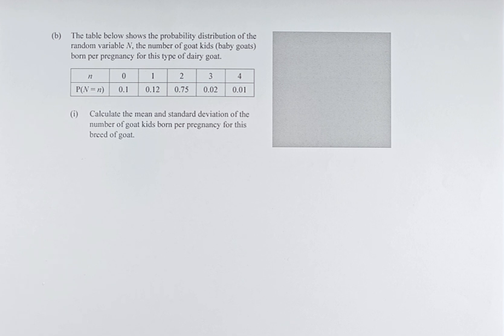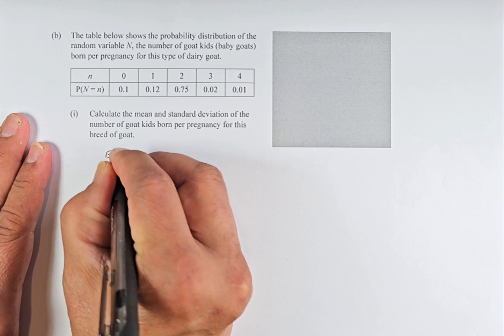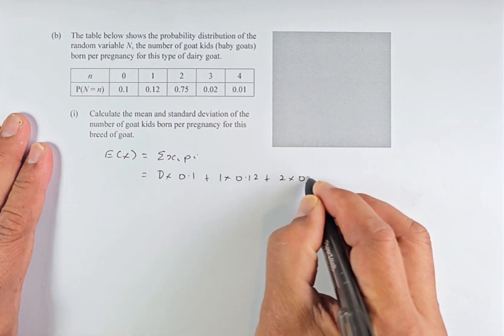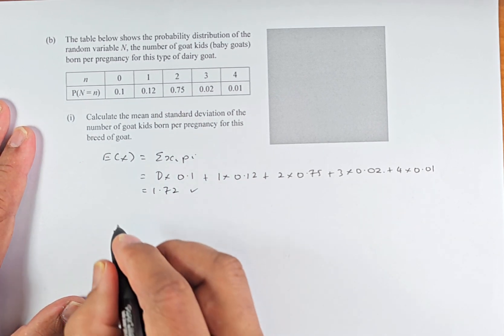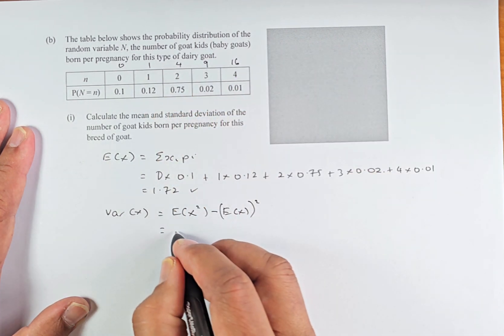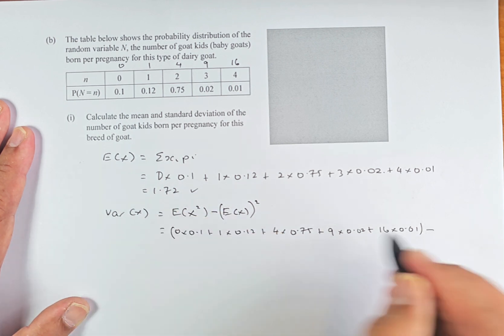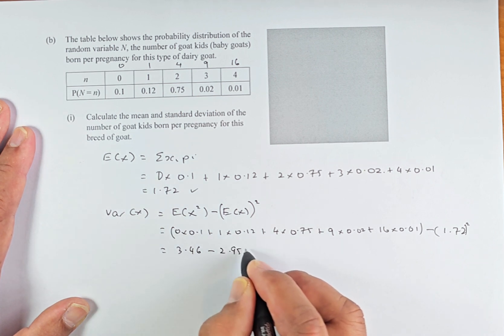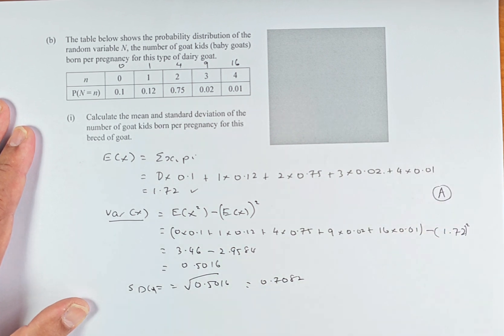NCEA Level 3 Statistics 2023 - Apply Probability Distributions in Solving Problems Question 3bii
In this video, we will look at Question 3bi of the 2023 NCEA Level 3 Statistics Probability Distributions examination. In this question, we will try to calculate the probabilities of Probability Distribution Function by using the formula.